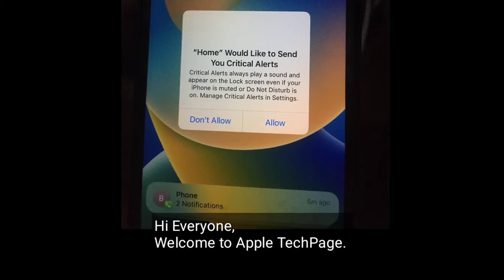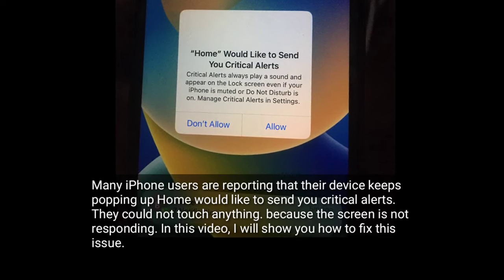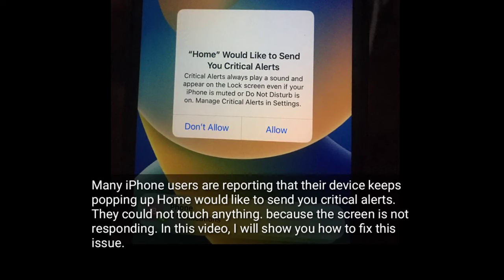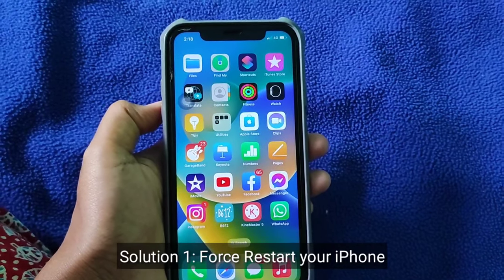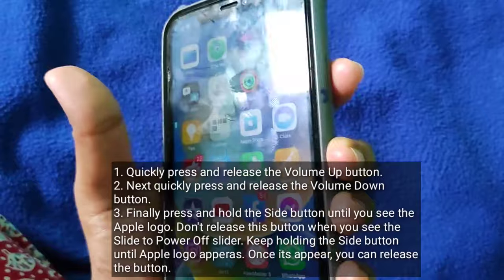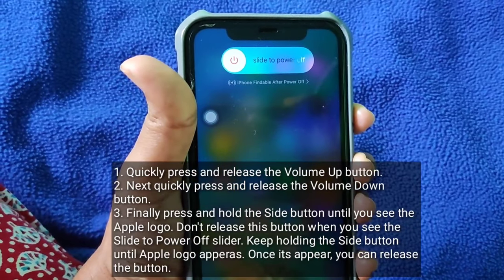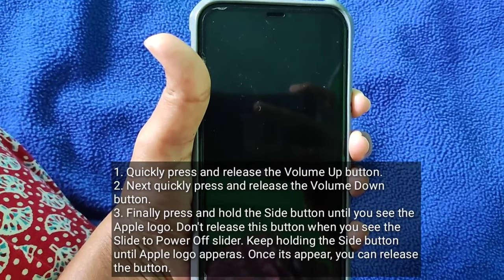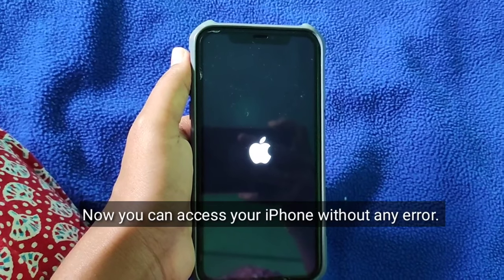iPhone Stuck on Home would like to Send you Critical Alerts [Fixed]